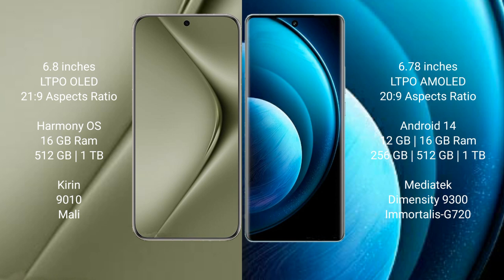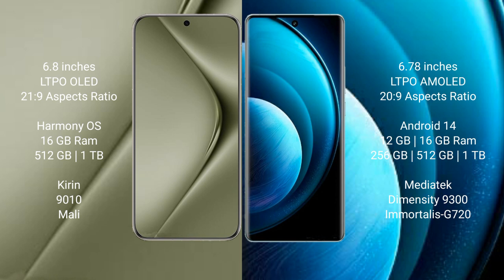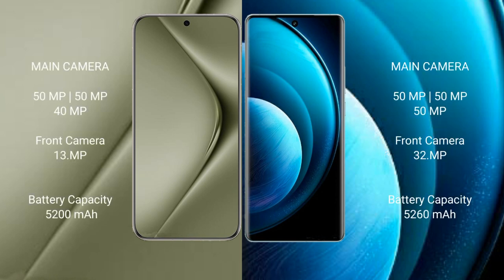Huawei Pura 70 Ultra vs Vivo X100 Pro Review